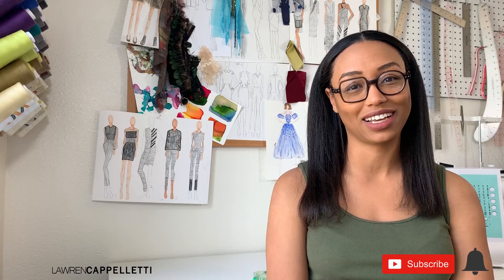Ask a Fashion Designer Q&A #1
It's Q & A time! Today I touch on some of the fashion terminology from my last videos, trade shows vs fashion shows, and designing custom & plus size pieces.

Is there anything you’d like to see me talk about in an upcoming video?